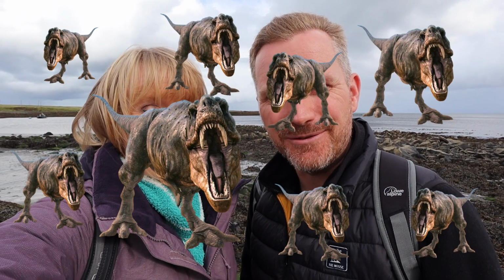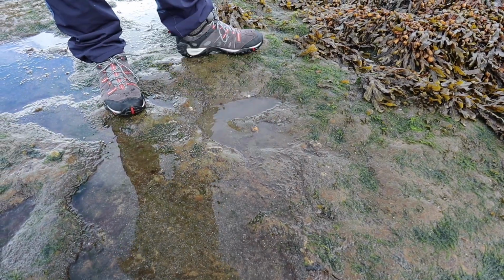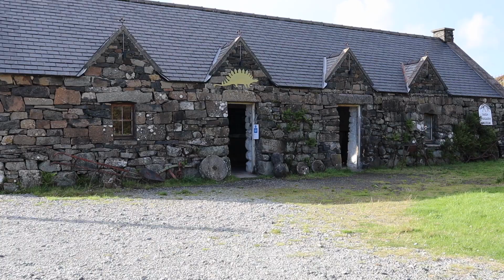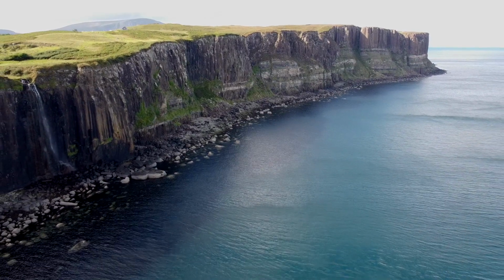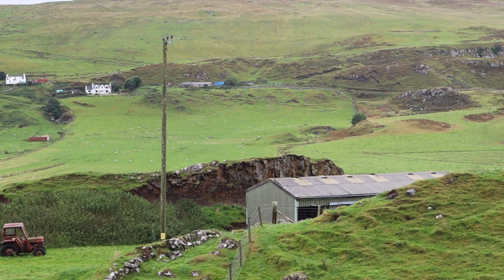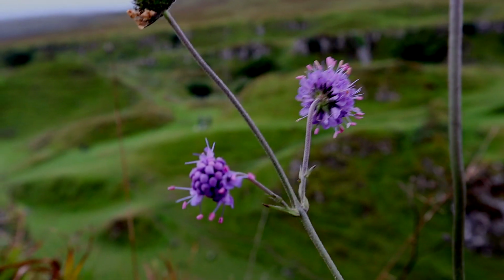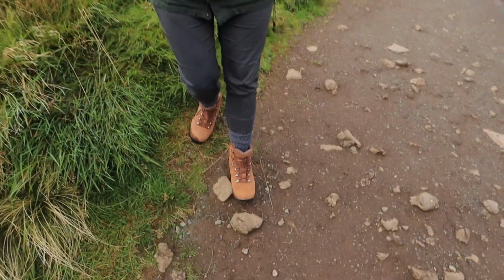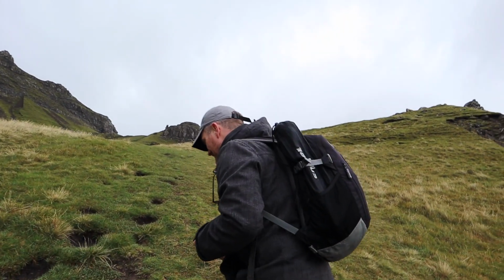Isle of Skye - The Best Things To Do (Part 1)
Hey travellers! Looking for the best things to do on the Isle of Skye? We got you covered! In this video we walk in the footsteps of dinosaurs, visit the fairies in their glen and hike around a sleeping giant!

The Isle of Skye is the largest of the Inner Hebrides and plays host to some fantastic things to do! In these two videos we showcase some of the best, including The Fairy Glen, Kilt Rock, The Old Man of Storr, An Corran beach and more!

We hope you enjoyed touring the Isle of Skye with us!

What 3 Words Locations for the Dino footprints:

gazed.streaking.multiples
uplifting.etchings.sung
channel.lunging.coping

In our Outer Hebrides series we visited Barra, South and North Uist, Harris and Lewis. It was a fantastic road trip and one we'd love to repeat again in the future!